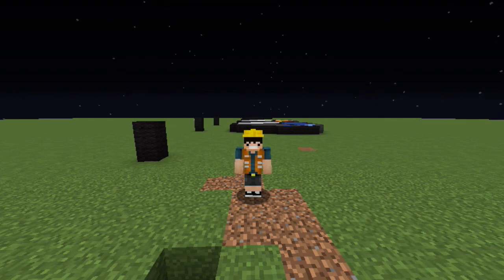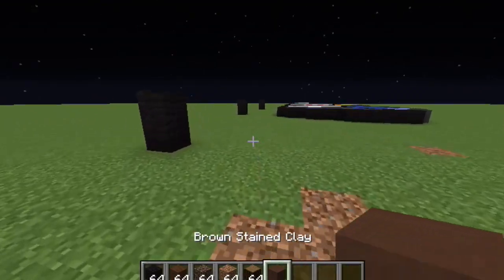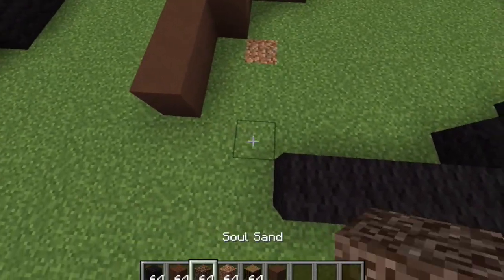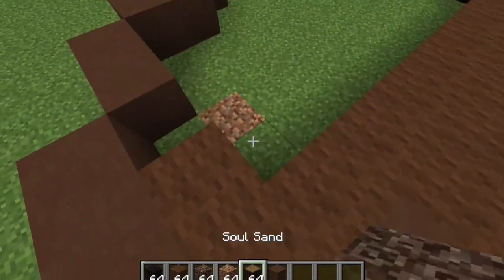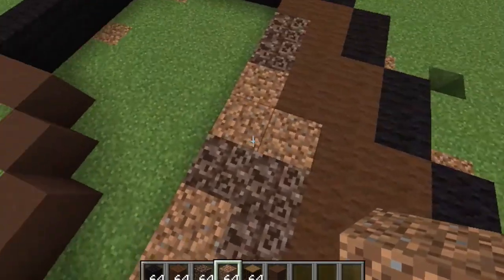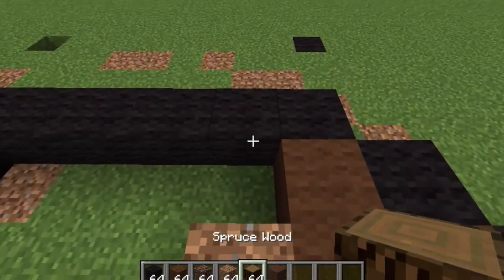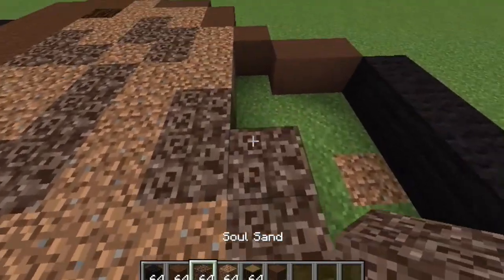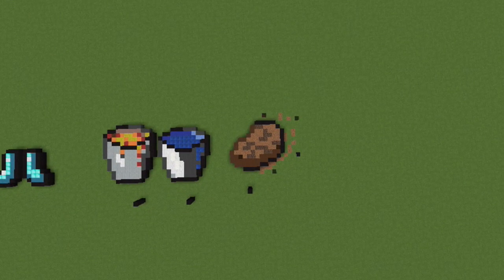Minecraft Tutorial: How To Build A Steak Pixel Art~Food Series~Epsisode 1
Hello everyone today we are building a
Pixel art